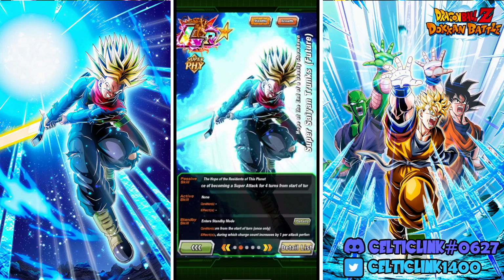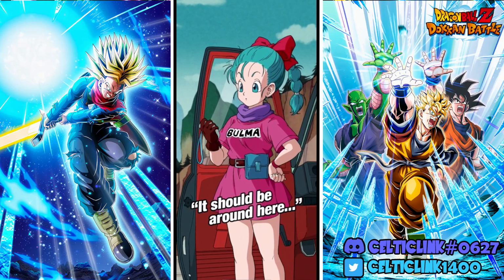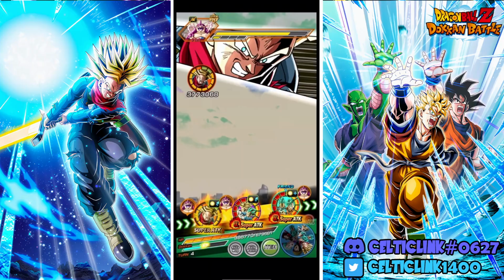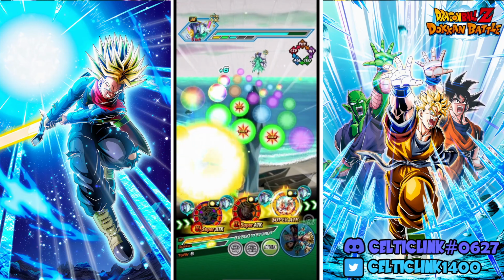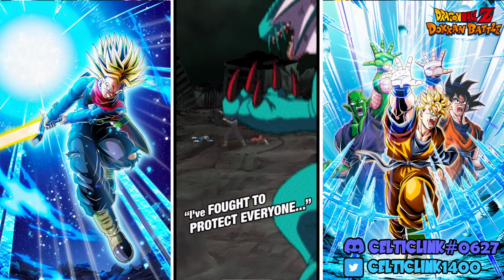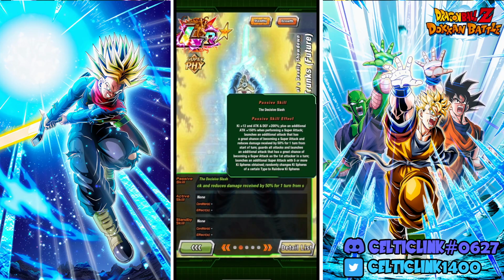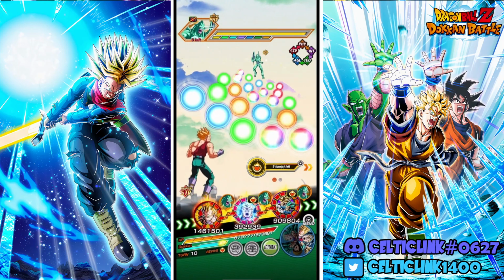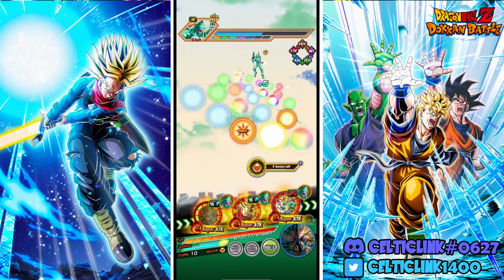THE POWER OF MORTALS! HOW GOOD IS PHY LR SWORD OF HOPE TRUNKS AT 55% LEVEL 1 LINKS ? [Dokkan Battle]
Wow I was not expecting this much attack from him! In this video we showcase the new Carnival LR Phy Sword of Hope Trunks on AGL LR Vegito's 200% Lead for Future Saga/Time Travelers!

Shout to @MugenKuwa on Twitter for the HD Arts and Renders of Trunks and Gohan